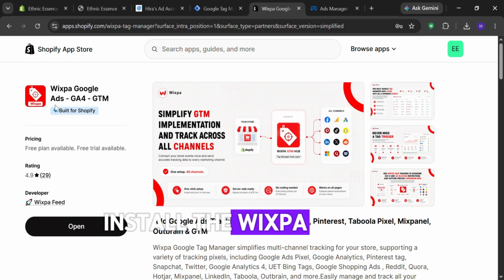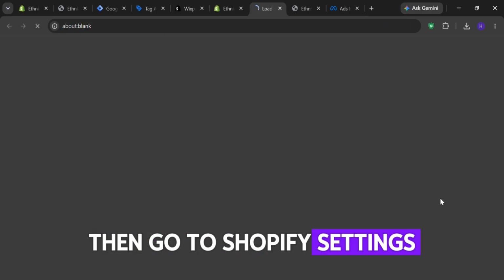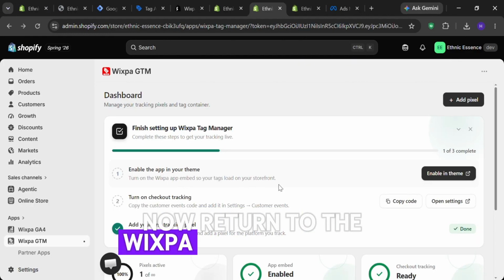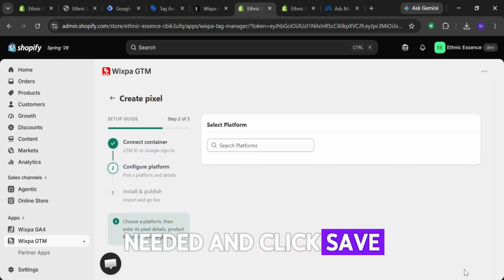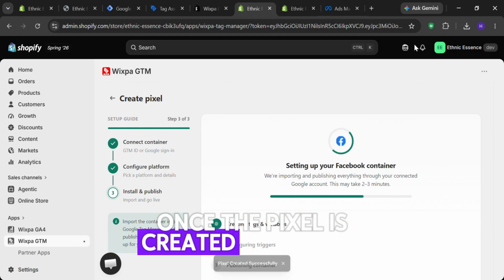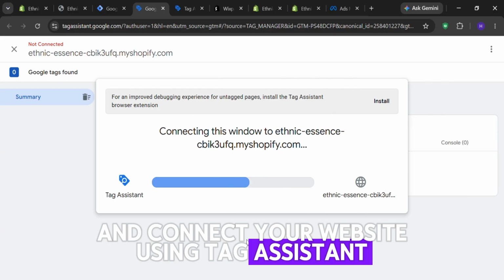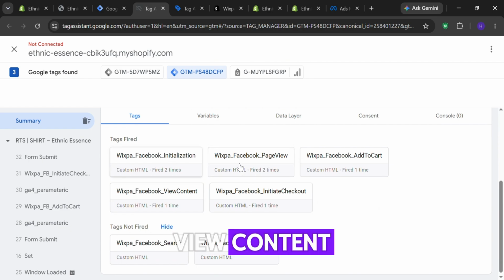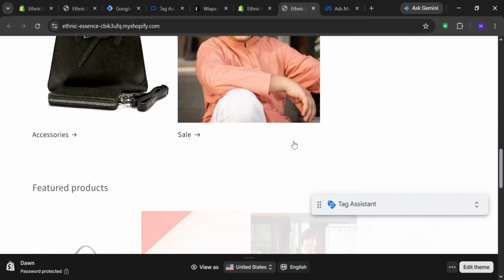How To Setup Meta Pixel on Shopify in 2026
🔵 The EASIEST Way to Setup Facebook Pixel on Shopify in 2026 | Shopify Pixel Setup
🚀 Learn how to set up Meta Pixel on Shopify using Google Tag Manager and accurately track conversions like Purchase, Add to Cart, Begin Checkout, View Content, and more without modifying your Shopify theme code.

In this complete Shopify Meta Pixel tutorial, you'll learn how to connect your Shopify store with Meta Pixel through Google Tag Manager using the Wixpa Google Tag Manager app. This setup helps improve Facebook Ads conversion tracking, optimize campaign performance, and collect accurate ecommerce event data.

Whether you're running Meta Ads, Facebook Ads, or Instagram Ads, proper Meta Pixel implementation is essential for measuring ROAS, optimizing campaigns, and improving conversion tracking.

In this tutorial you'll learn:

✔ Create a Meta Pixel
✔ Connect Meta Pixel with Shopify
✔ Install Google Tag Manager on Shopify
✔ Configure Meta Pixel through GTM
✔ Track Purchase Events
✔ Track Add to Cart Events
✔ Track Begin Checkout Events
✔ Track View Content Events
✔ Verify Meta Pixel installation
✔ Test events using Meta Events Manager
✔ Debug tracking issues
✔ Best practices for Shopify Meta Pixel implementation

⏰Timestamps:
00:00 Introduction -- Why Meta Pixel Setup Matters
00:40  Install Wixpa Google Tag Manager
01:05 How to Setup Meta Pixel Inside Wixpa GTM
01:30 Test your setup on Google Tag Manager
02:00 Tutorial End!

This tutorial is perfect for:

Ecommerce Businesses
Digital Marketers
Facebook Ads Specialists
Performance Marketers
PPC Experts
Shopify Developers
Marketing Agencies

If your Meta Pixel isn't tracking purchases correctly, Add to Cart events aren't firing, or your Facebook Ads conversions don't match Shopify sales, this guide will help you fix the issue using Google Tag Manager.

~~~Queries Resolved~~~
shopify meta pixel, meta pixel shopify, facebook pixel shopify, shopify google tag manager, shopify meta pixel setup, meta pixel tutorial
facebook pixel tutorial, google tag manager shopify, shopify conversion tracking, facebook conversion tracking, meta ads tracking
shopify purchase tracking, shopify ecommerce tracking, meta pixel purchase event, shopify add to cart tracking, begin checkout tracking

🔥 More Shopify Tracking Tutorials
✅ Snapchat Pixel
✅ Pinterest Pixel
✅ Reddit Pixel
✅ Quora Pixel